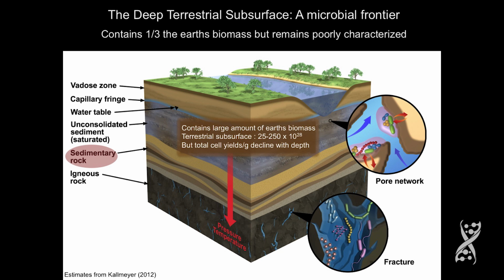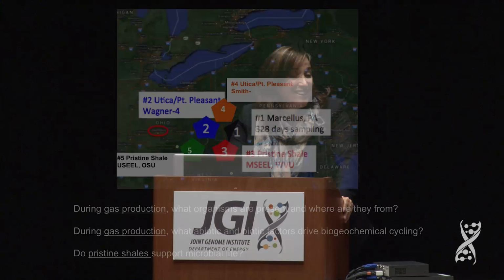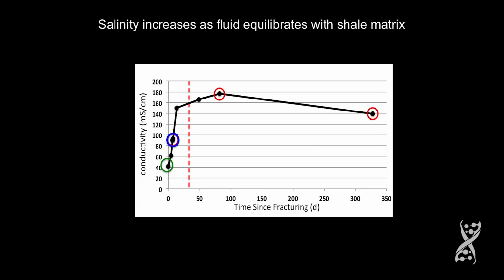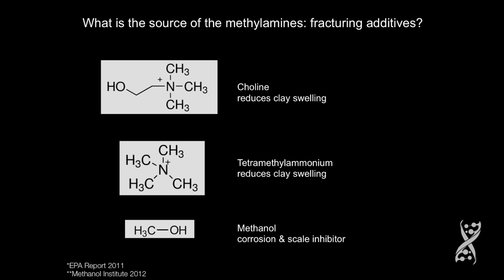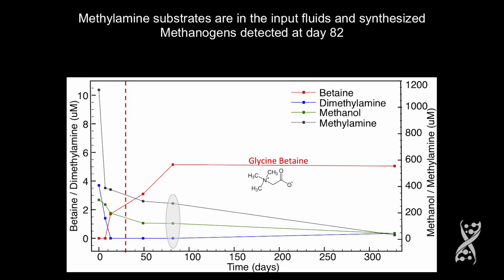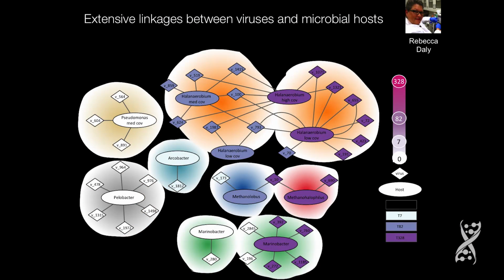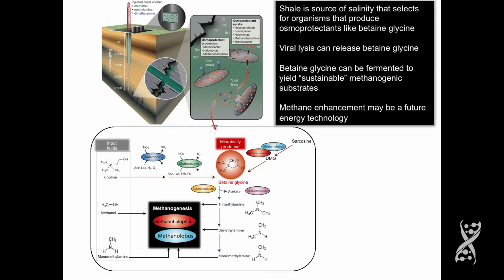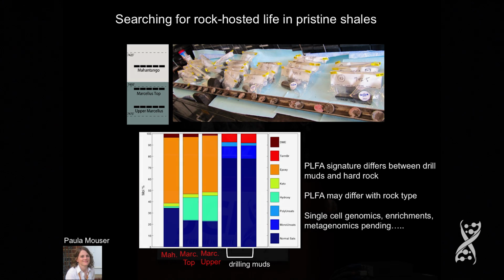Kelly Wrighton at the 2016 DOE JGI Genomics of Energy & Environment Meeting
Kelly Wrighton, Ohio State University, at the 11th Annual Genomics of Energy & Environment Meeting on March 24, 2016 in Walnut Creek, Calif.